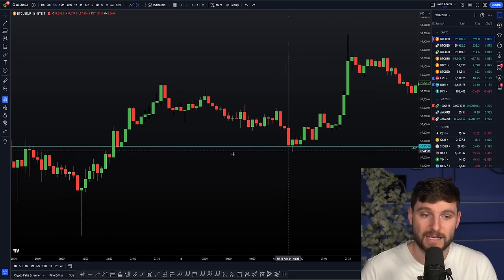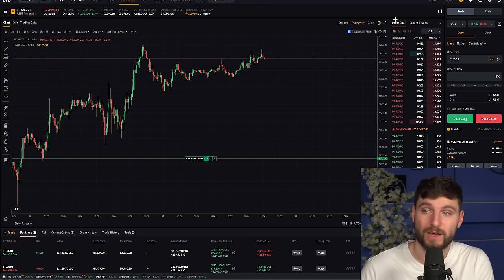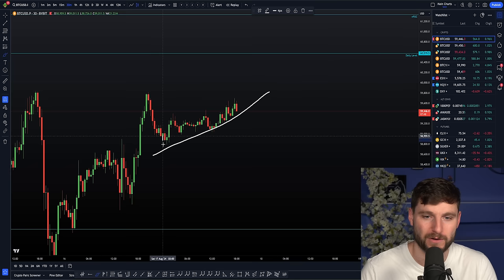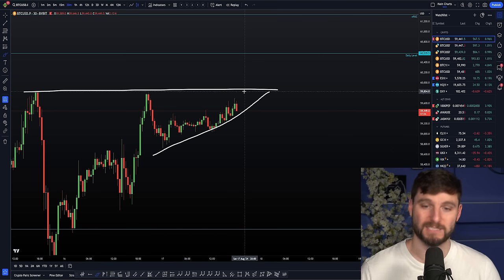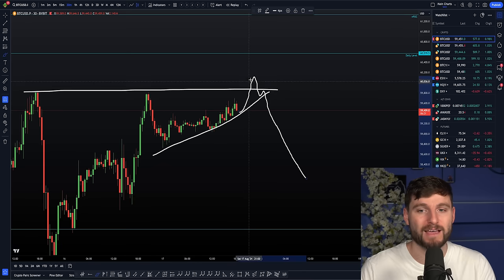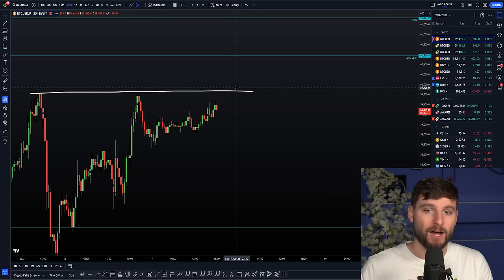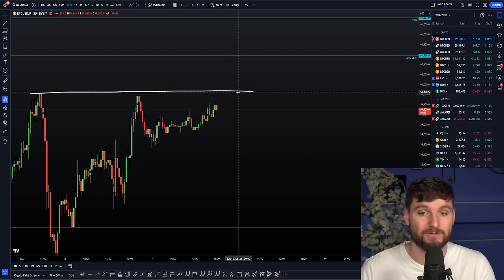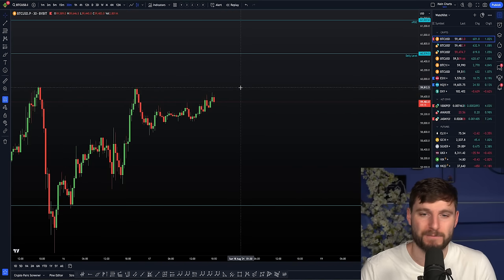Bitcoin to pump this weekend!? Trade setup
Bitcoin Technical Analysis. Why I am long on BTC after the nPOC Fakeout Reclaim, and why I would like to see 60k target hit next. For all our latest best and free trading deals, check out link